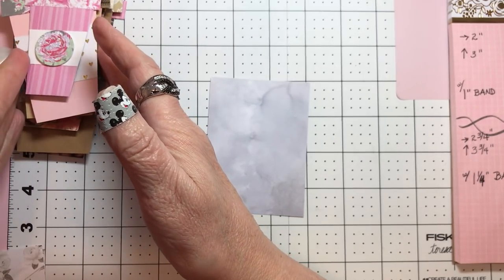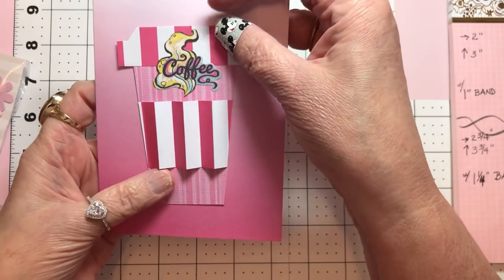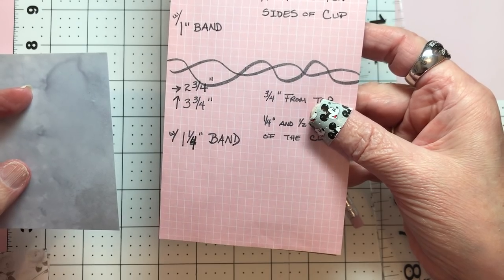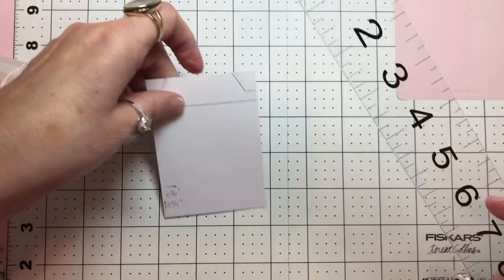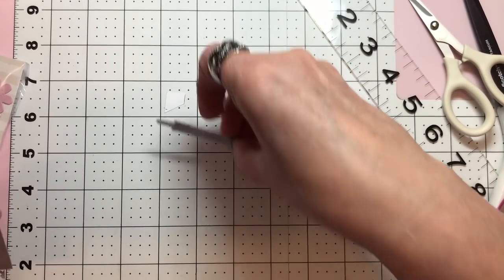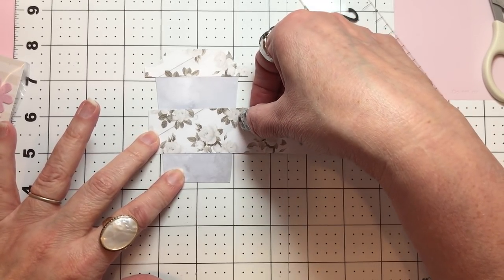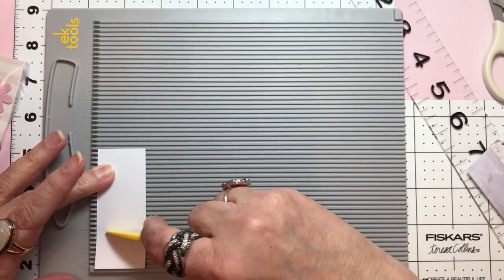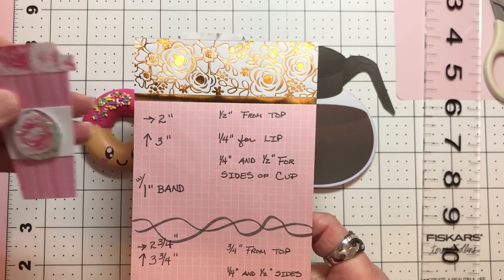Tutorial: To Go Coffee Cup Embellishments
THIS VIDEO IS MADE FOR PERSONS 18 YEARS OLD OR OLDER
Hello everyone!  First of all I have a correction to make:  black and white make gray, not gray and white make black.  Lol!   :D   Also, it is a score board not a score pad.  I always have to make at least one mistake.   ;)   Thank y'all for stopping by!   The measurements for the three sizes are as follows:
Small:  2" wide, 3" tall, mark 1/2" from the top, 1/4" lip, mark 1/4" and 1/2" (on bottom) for the sides of the cup.  Band=1"
Medium:  2 3/4" wide, 3 3/4' tall, mark  3/4" from top then over 1/4" lip, mark 1/4"and 1/2" (on bottom) for the sides of the cup.  Band=1 1/4".
Large:  3" wide, 5" tall, 1" from top then over 1/4" lip, mark 1/4 then 1/2 (on bottom) for the sides of the cup.  Band=1 1/2"